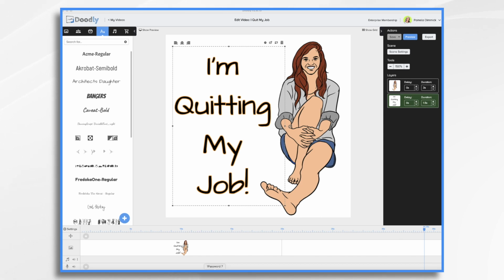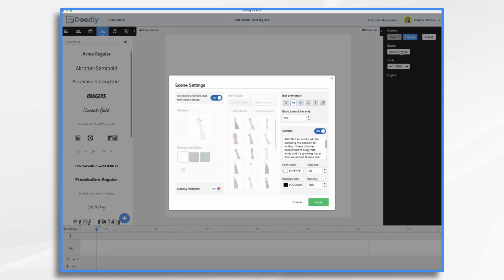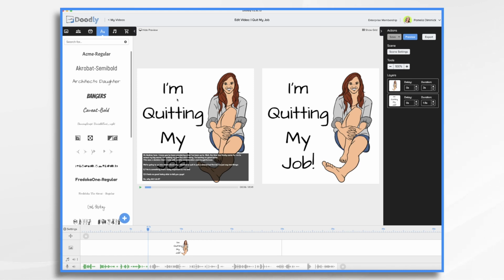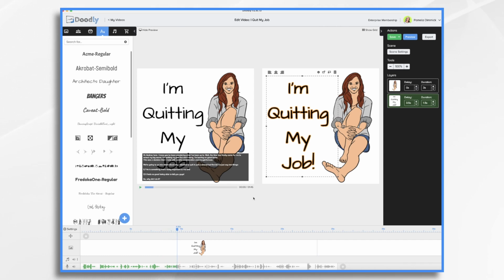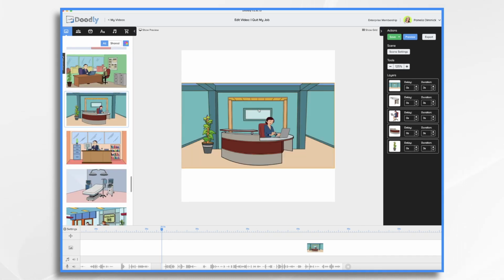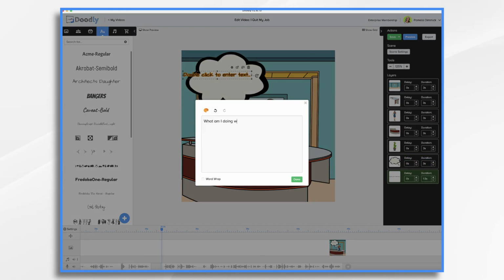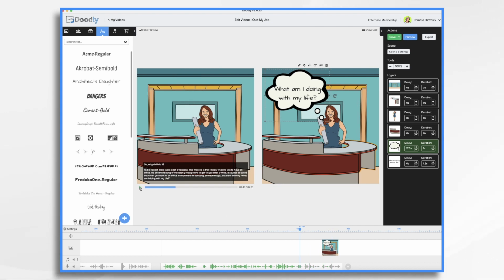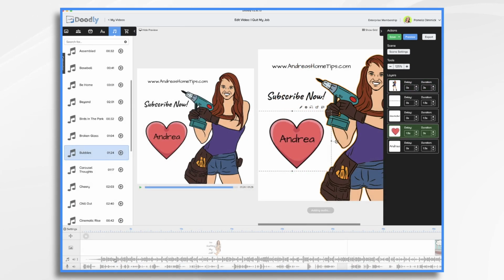How to QUIT YOUR JOB with A DOODLY VIDEO! (Full tutorial)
More people than ever are quitting their jobs in favor of pursuing different careers or opportunities that allow them to live the lifestyle they enjoy. If you find yourself in that position, why not give your two weeks notice with a Doodly video? In this video, Pamela will show you how to do just that!